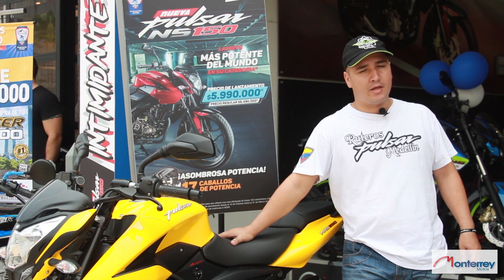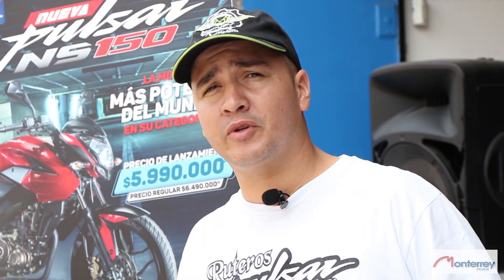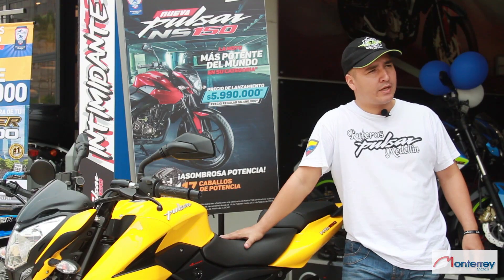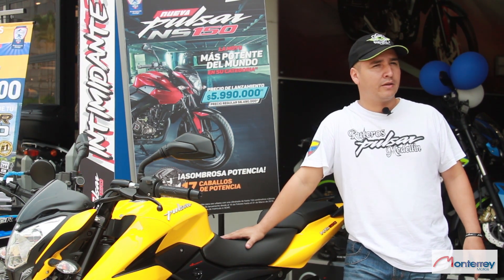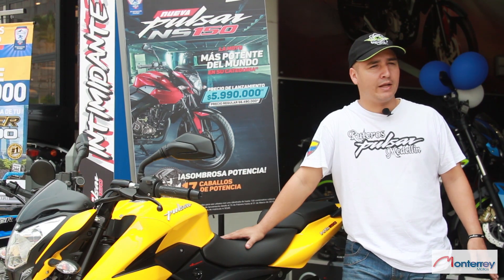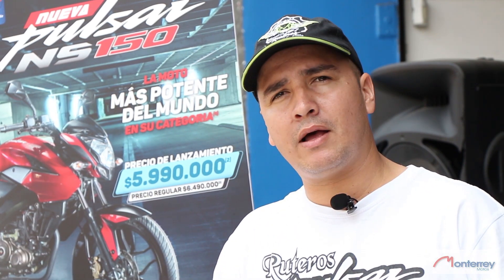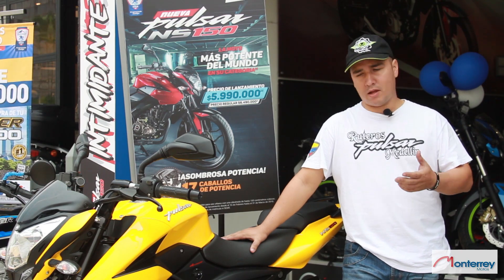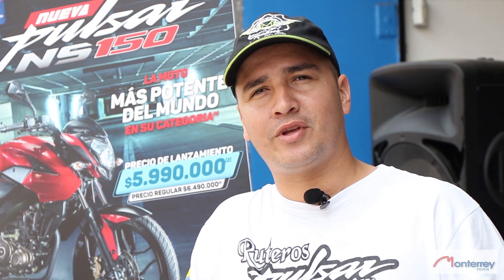Pulsar 150 NS caracteristicas - Monterrey Motos